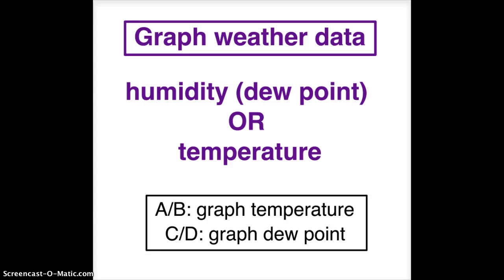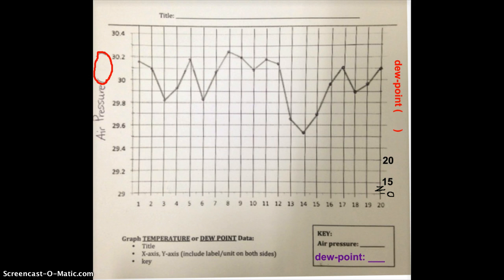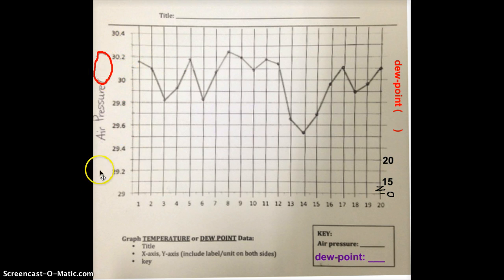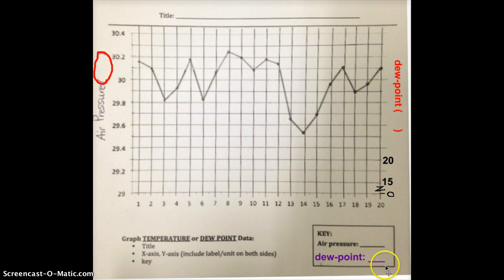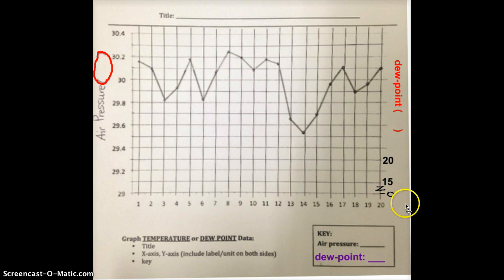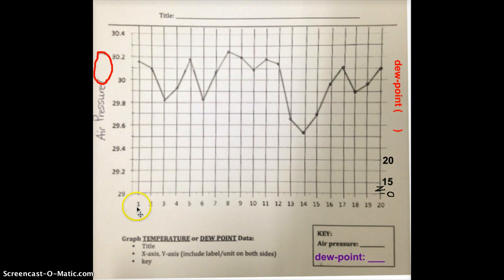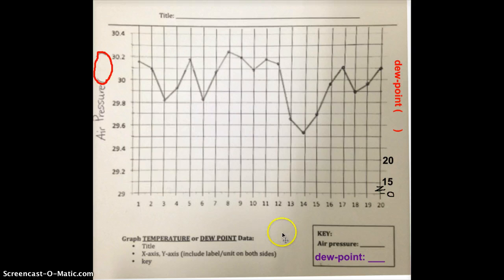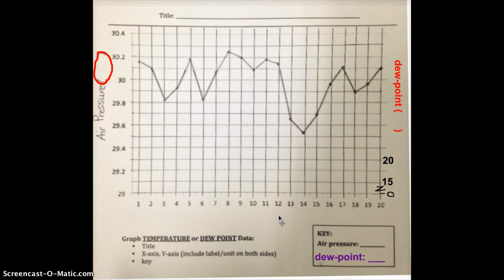Graphing - Air pressure/dew point